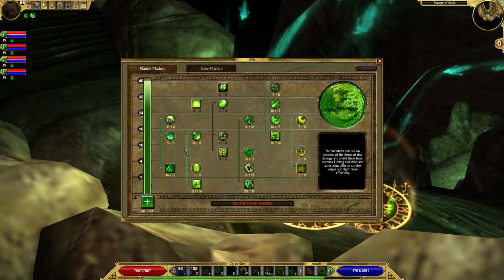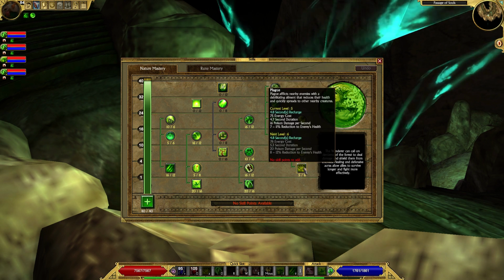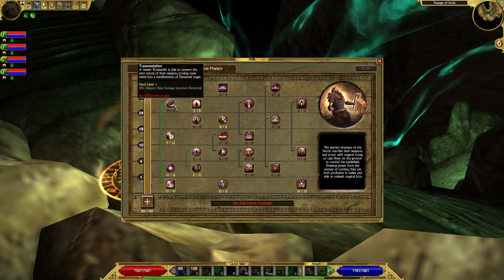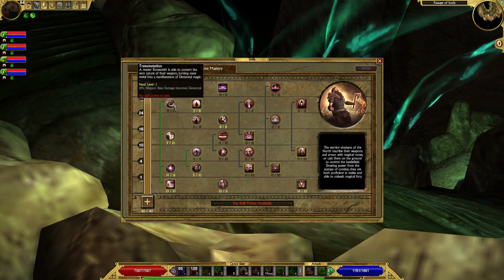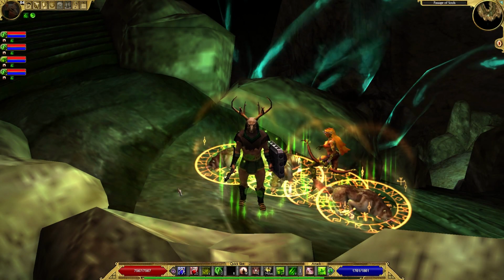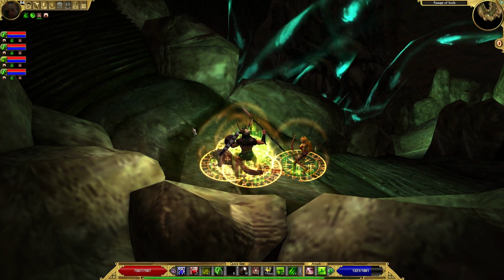Titan Quest Skinchanger(Wendigo) build guide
Experimental skinchanger - spear user/pet build.